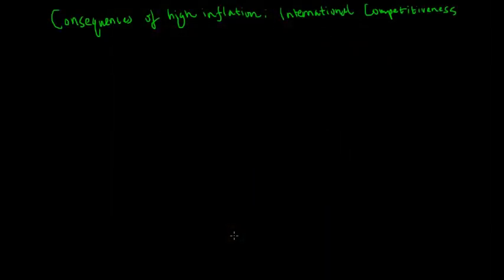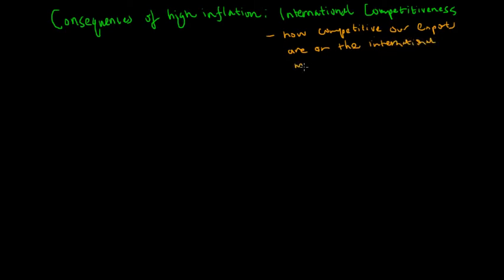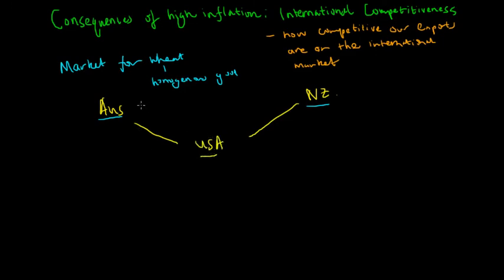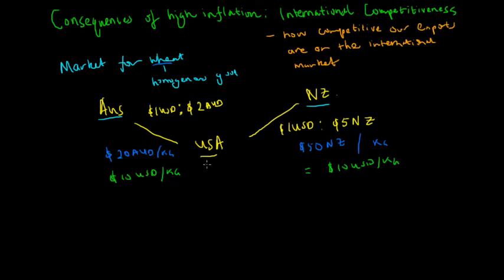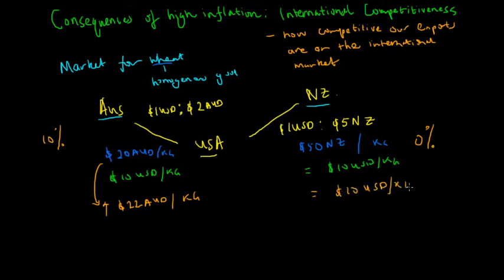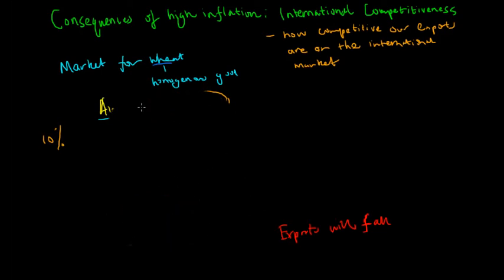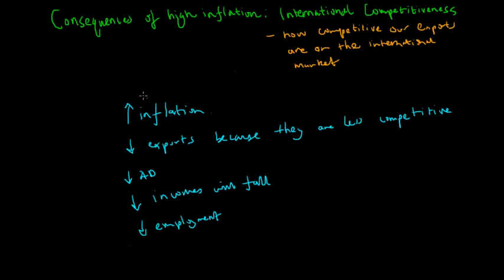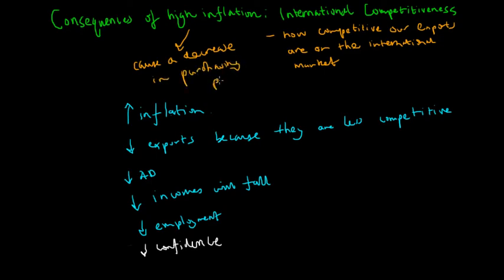How Inflation Affects International Competitiveness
In this video, we look at how high inflation makes our products less competitive and as a result deteriorates our purchasing power. This video will look at how high inflation can affect our international competitiveness in various markets